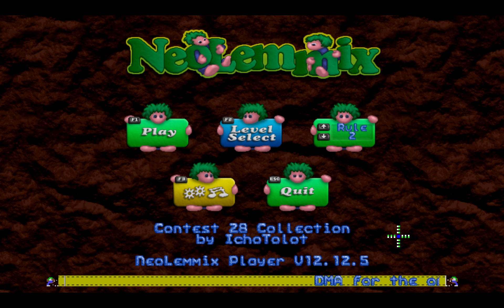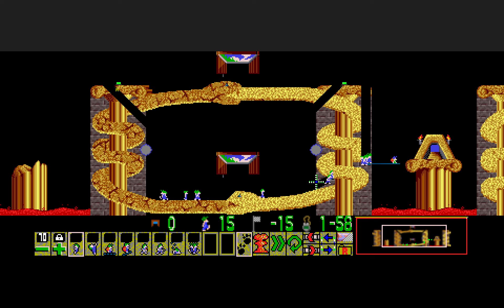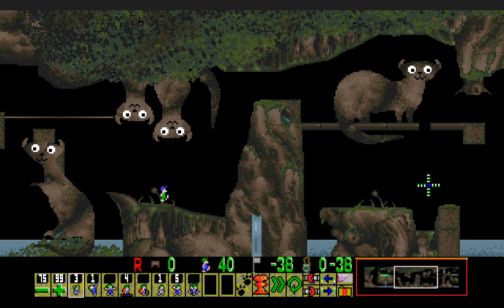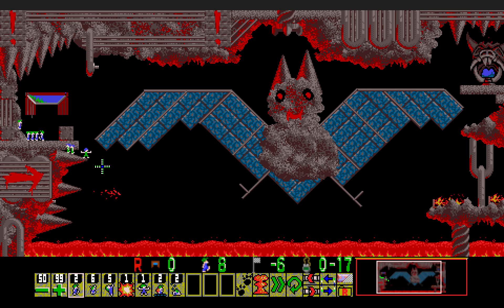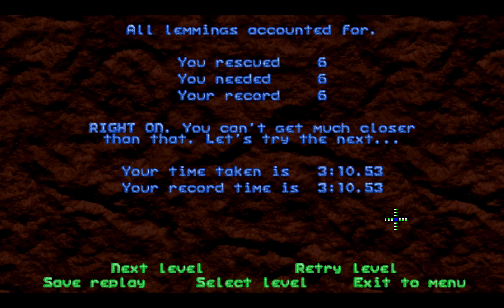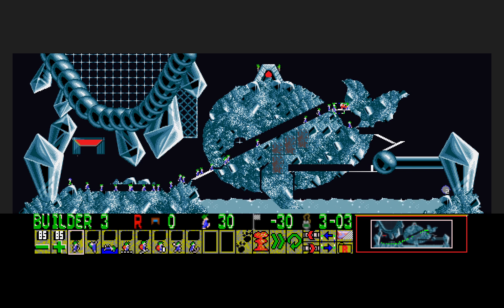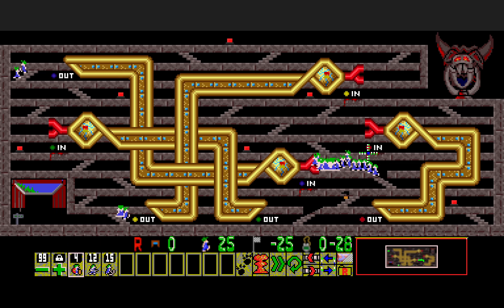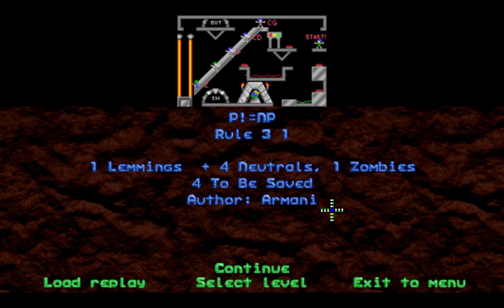LDC #28 LP Part 3 (Rule 2 Levels)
Part 3 of my LP of the LDC #28 contest levels. Here, I show off my solutions to the R2 levels except for mine and provide some nice commentary on top.

0:00 - Introduction
0:14 - Apjjm's R2
4:13 - Armani's R2
8:55 - Icho's R2 (my solution #1)
11:21 - Icho's R2 (my solution #2)
13:28 - Kingshadow3's R2
17:18 - Niesch's R2